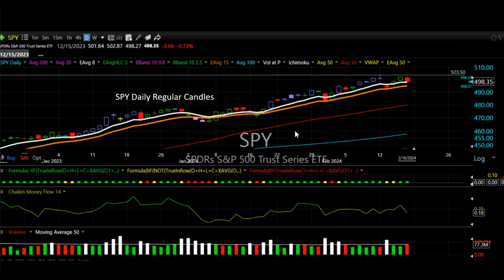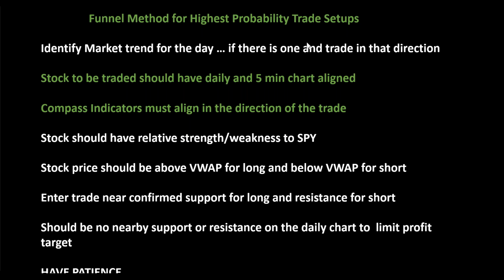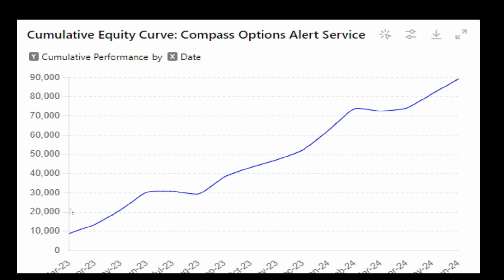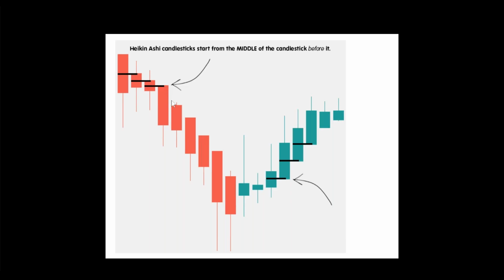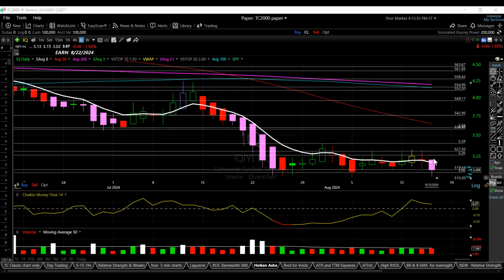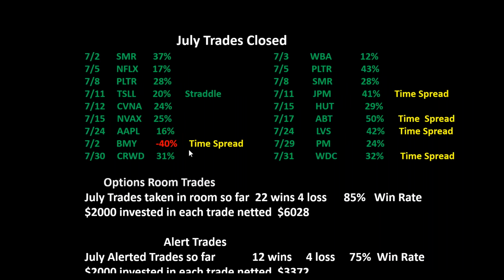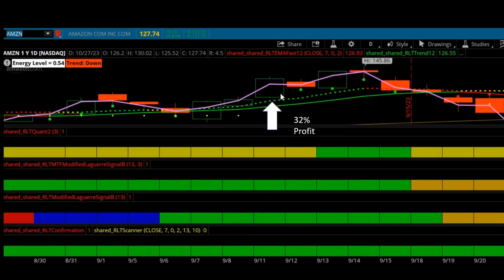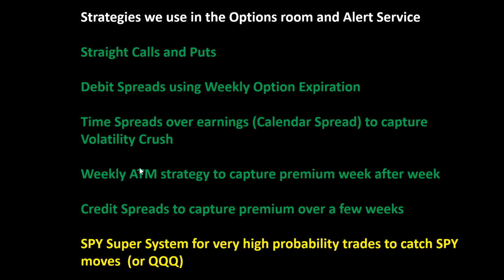How to Leverage Heiken Ashi Candles: Spy Super System